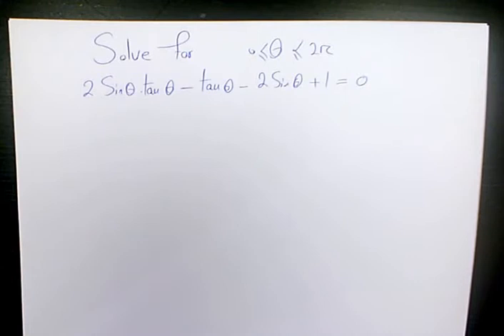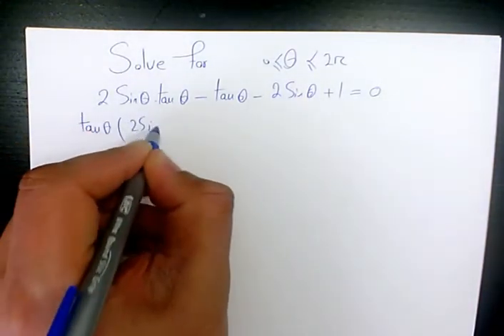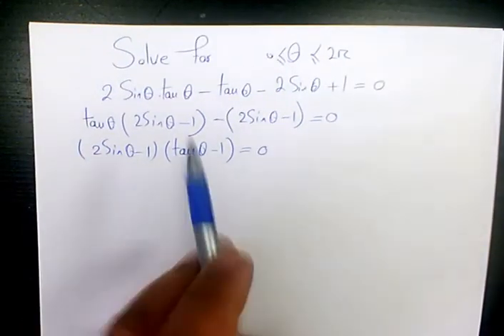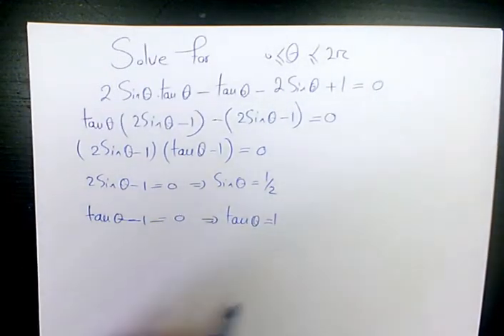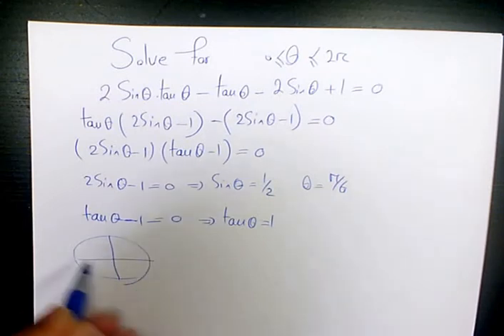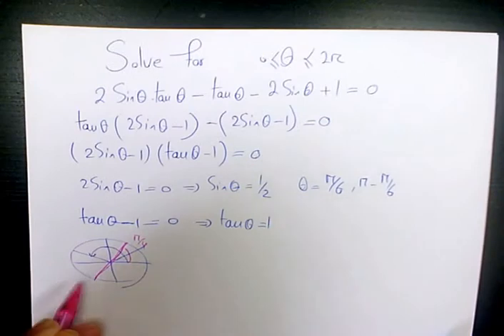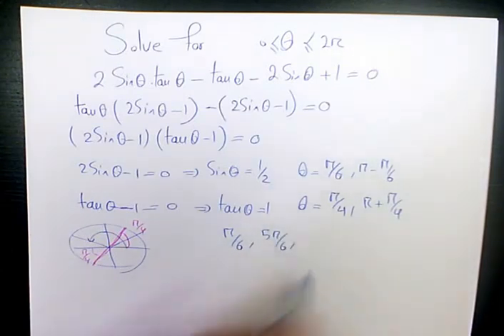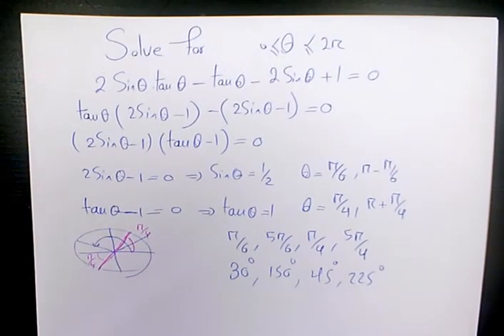How to Solve Trigonometric Equations 2sinx.tanx-tanx-2sinx+1=0, Solving Trig Equations,Trigonometry